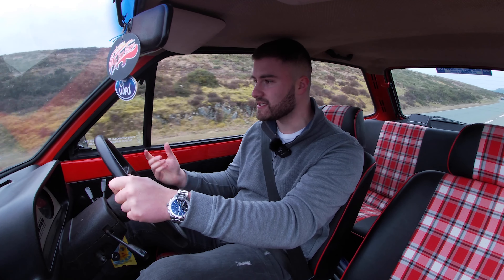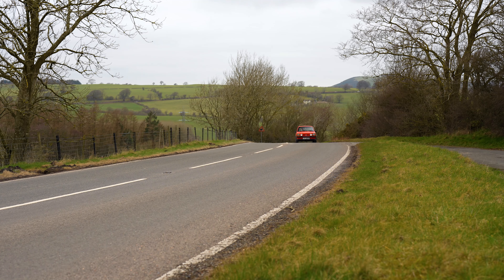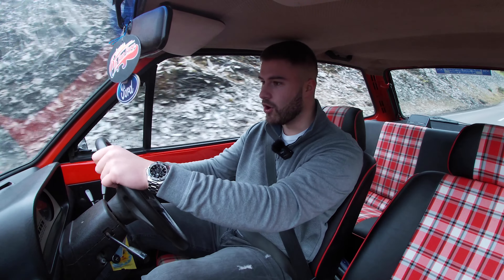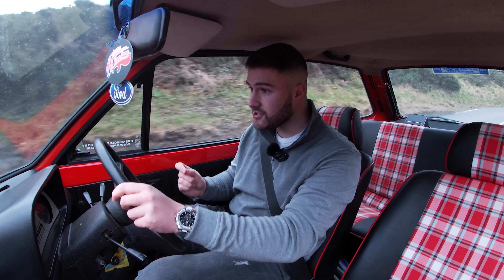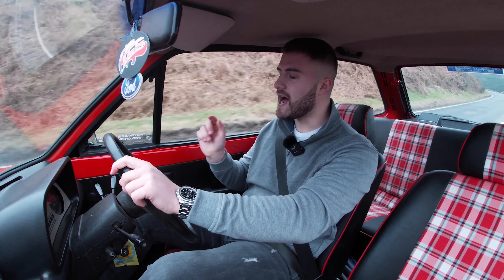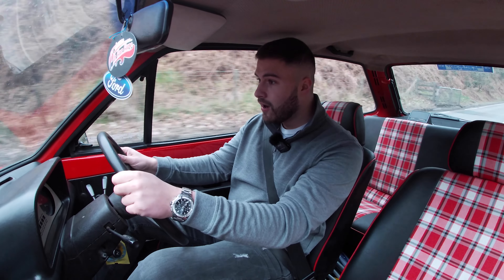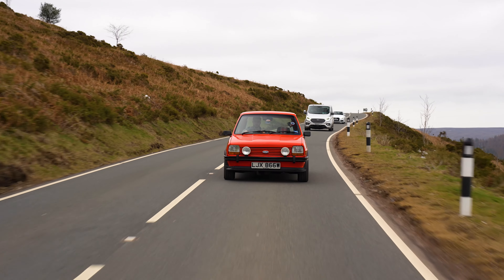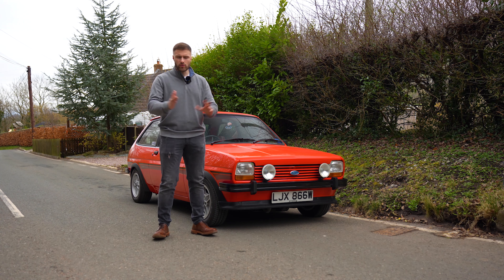The Ford Fiesta Supersport | The Fiesta Evolution!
In this video we take a trip down memory lane looking back the great life of the Ford Fiesta. With the Fiesta set to be discontinued this year it was only right to give it the send off it deserves!

Looking to book on to our events & driving tours?